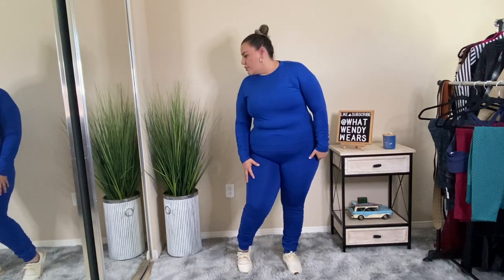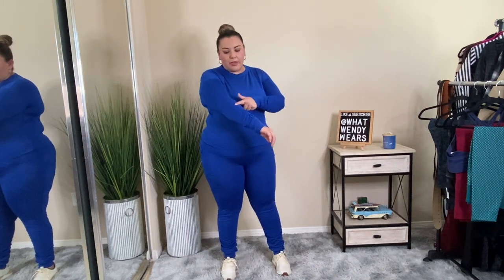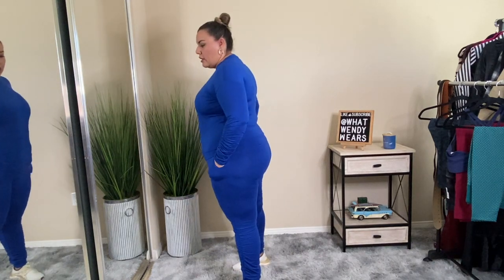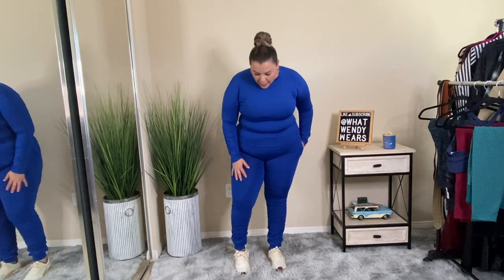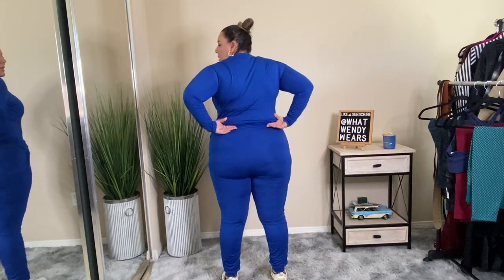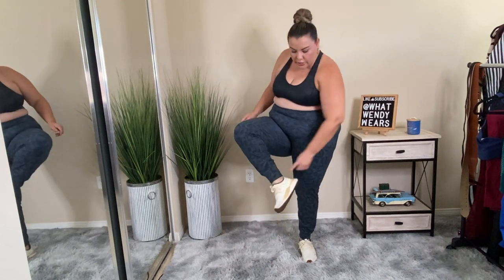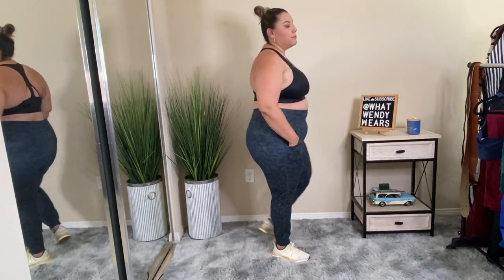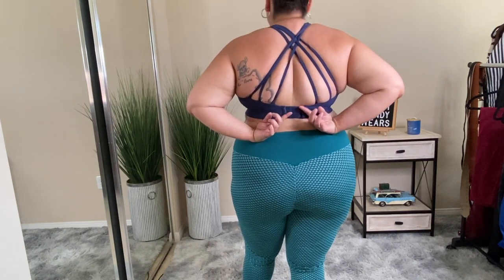Amazon Haul| Activewear Fall 2022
Amazon has some great chooses for a size 16/18 body and it arrives within 2-3 days with Prime. If you don't have Prime here is the link.

QCHENG Women's Casual 2 Piece Outfit, Leopard Patchwork Long Sleeve Sweatshirt Bodycon Pants Set Sweatsuit Size XXL Royal Blue

Likeonce Women's Joggers Sweatpants High Waist Activewear Jogger Pants Casual Lounge Pants Workout Yoga Leggings with Pockets Blue Spot Size XXL

IUGA Womens Sports Bras High Impact Sports Bras for Women Strappy Padded Sports Bra Crisscross Back Yoga Bras Size XXL Blue

Women's High Waist Yoga Pants Tummy Control Leggings Workout Running Butt Lift Tights Size XXL Green

Amazon Essentials Women Yoga Leggings with Pockets High Waist Compression Workout Running Gym Print Pants Size XXL Ink print

CAMPSNAIL Leggings with Pockets for Women-High Waisted Tummy Control Compression Yoga Pants for Workout Athletic Exercise Size XXL
Wine Red

Core 10 Women's All Around Sports Bra-Strappy, Cross, T-Back Sixe 2X Black